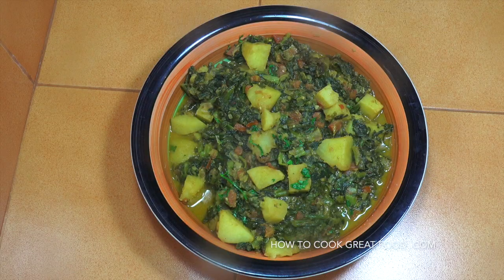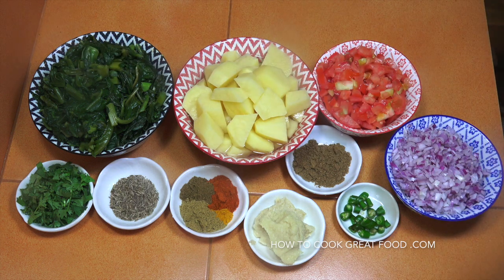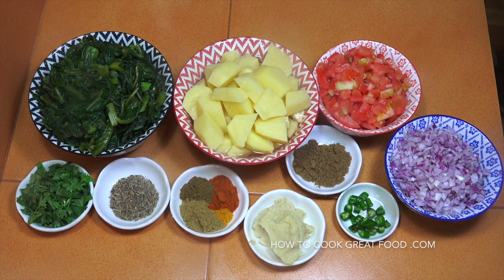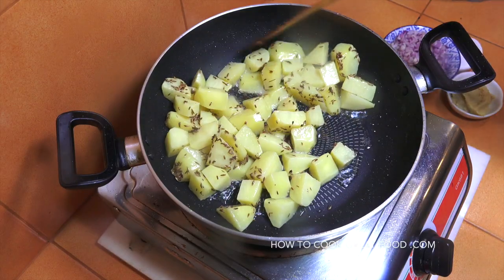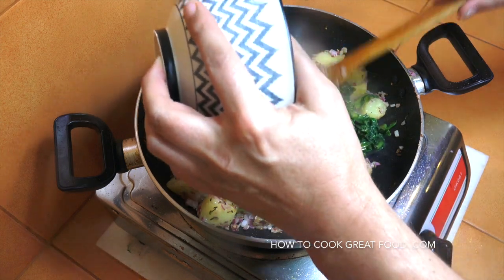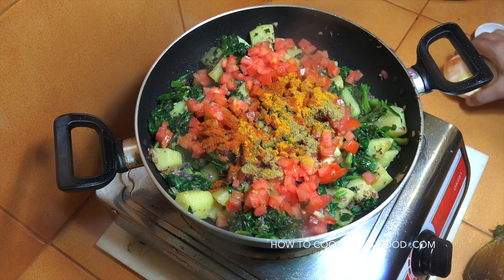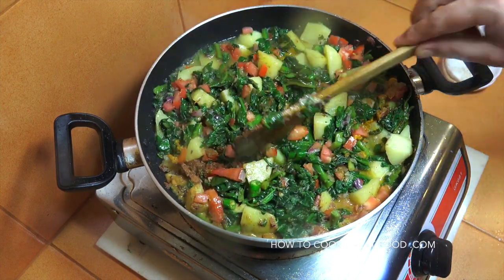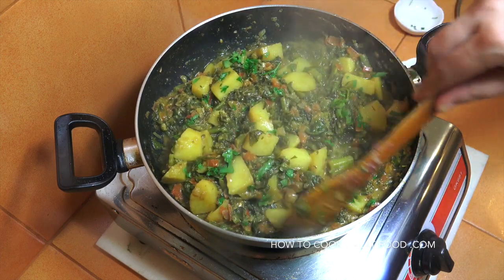Spinach Potato Curry - Saag Aloo - Vegan Recipes - Indian Vegetarian - Sag Aloo - Palak Aloo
Spinach Potato curry
howtocook vegan vegetarianrecipes Recipes - Indian Vegetarian - Sag Aloo - Palak Aloo

We try and cover as many food genres as we can and are uploading constantly. Ethiopian recipes, Indian curry
howtocook curry indianfood recipes, Pinoy or Filipino Cooking videos, British food, Asian cooking, Jamaican food & classic everyday food for you to enjoy.